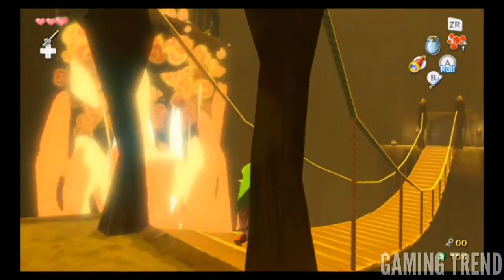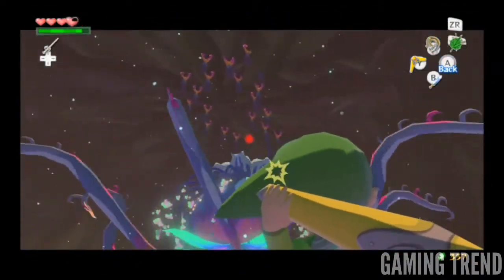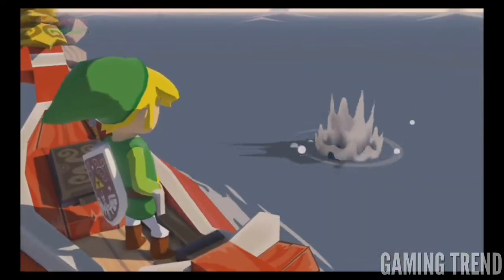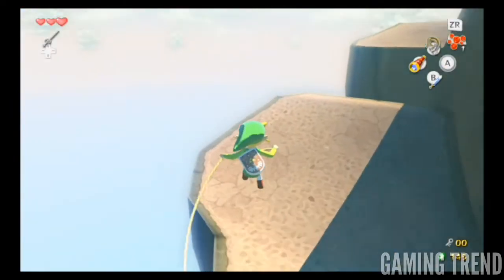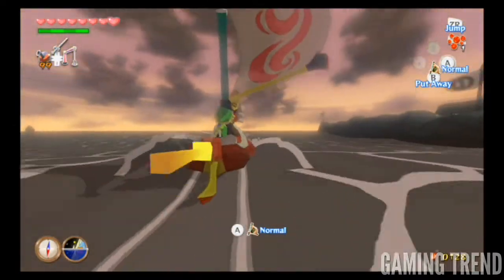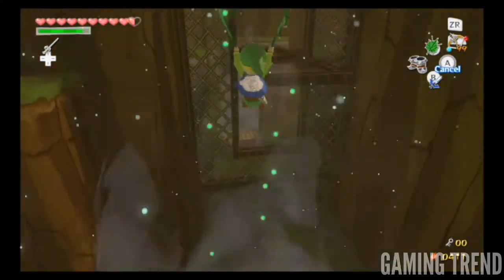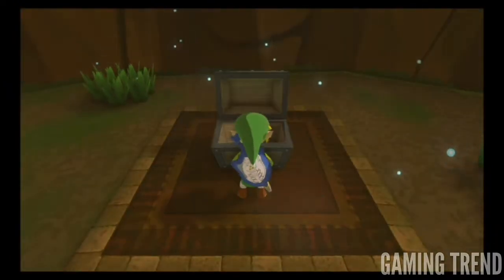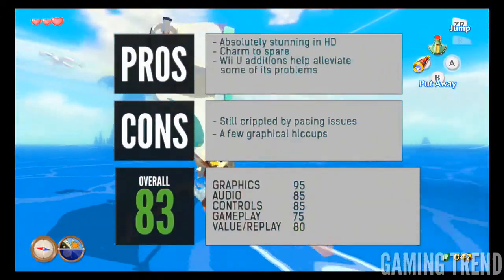The Legend of Zelda: Wind Waker HD - Wii U Review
David Roberts reviews The Legend of Zelda: Wind Waker HD on the Wii U.